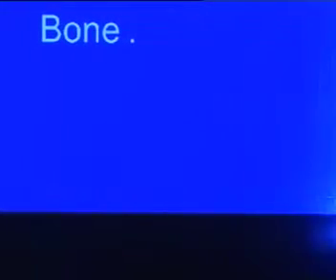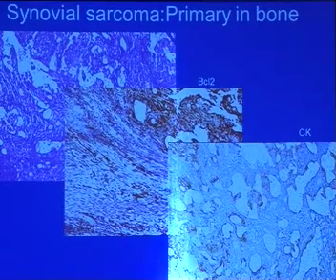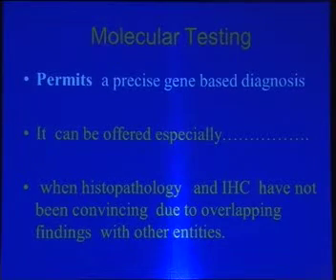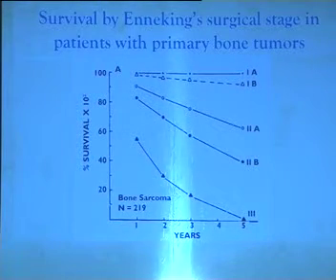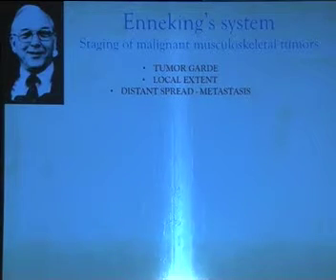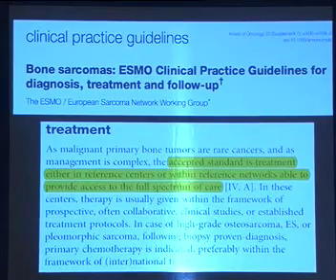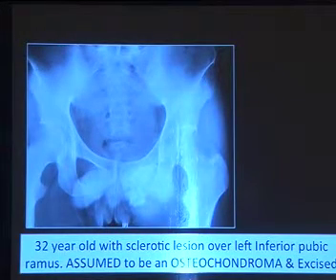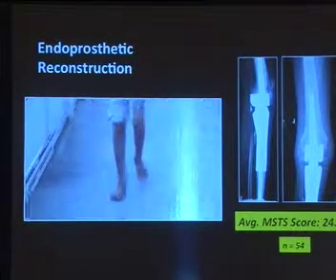IOACON2013 - Musculo Skeltal 4